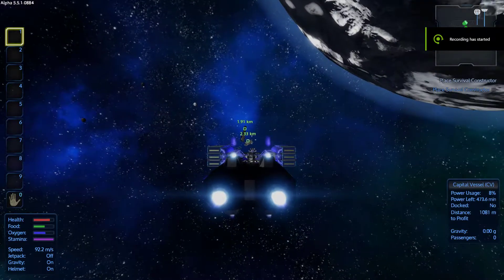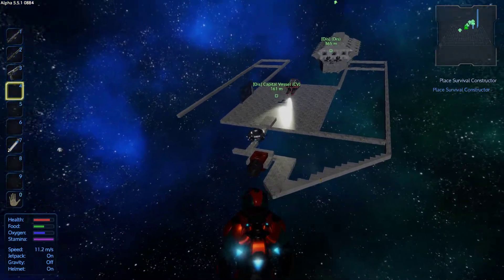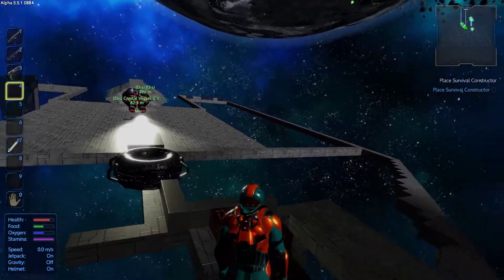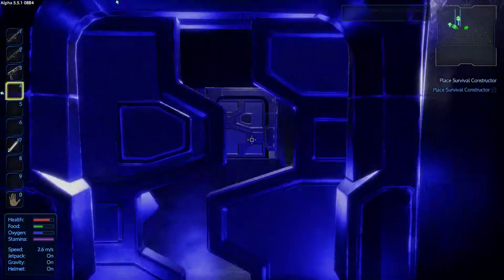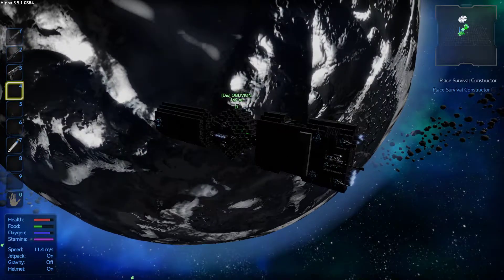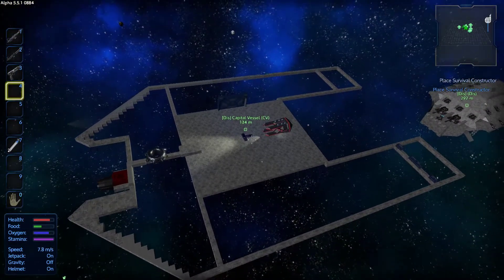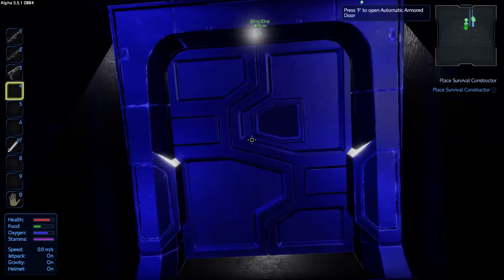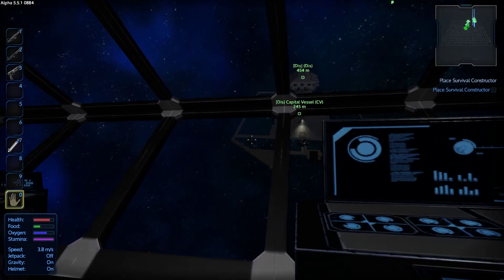Empyrion Wolf Server EP3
Gameplay: Empyrion

Hi, Guys & Girls. I`m ElephantCrunch but my friends call me Crunch. You can call me Crunch too if you like :) I love open world, Team playing, PVP, RPG, and just games that you can have a fun time in and make people smile. My channel is for you and I will work HARD to make you laugh and smile. This is a positive channel that wants to show you a good time. Thank you all for your support you mean the world to me!!